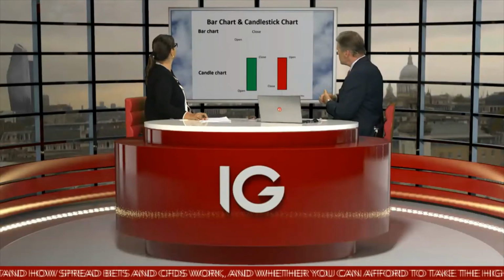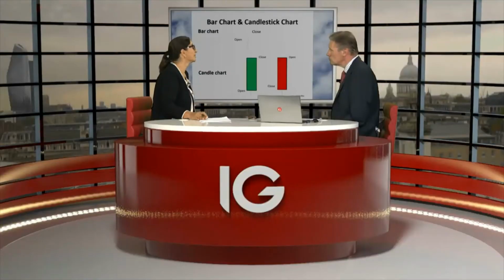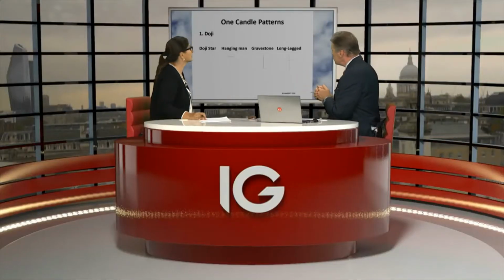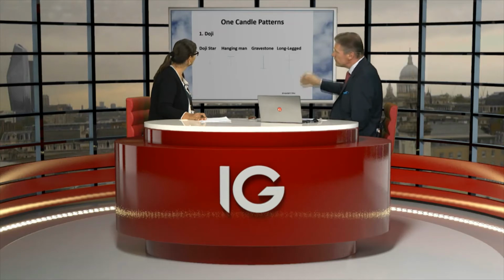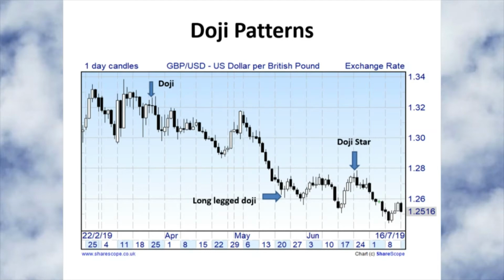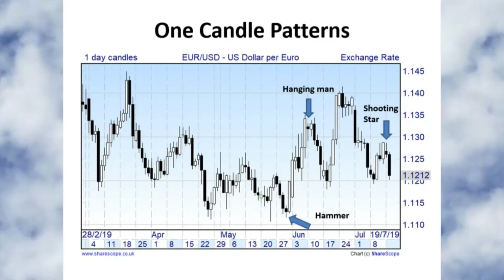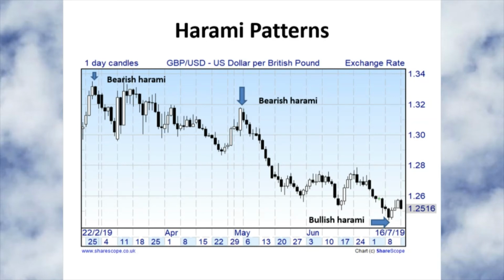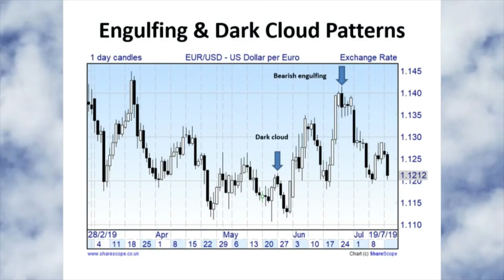16 CANDLESTICK PATTERNS All DAY TRADERS Need To Know Before They Start Trading 🤑💴💷💰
In this video you are taught how to READ & IDENTIFY CANDLESTICK PATTERNS.

*NB: Broker not available in these countries, Afghanistan, Australia, Belgium, Canada, Iran, Israel, Japan, Latvia, North Korea, Palestine, Russia, South Sudan, Syria, and the USA. *NB: Binary options are prohibited in EEA. Risk Warning: Trading leveraged products such as Forex and CFDs may not be suitable for all investors as they carry a high degree of risk to your capital. Please ensure that you fully understand the risks involved, taking into account your investments objectives and level of experience, before trading, and if necessary seek independent advice.

Forex Trading Strategist/Robot, Meant to help you increase your earnings while spending less time around your computer: